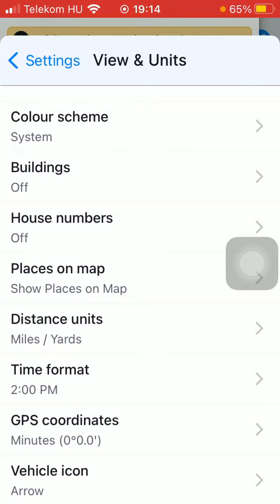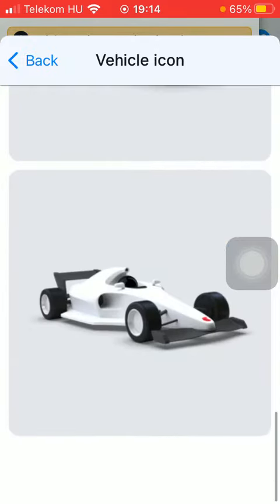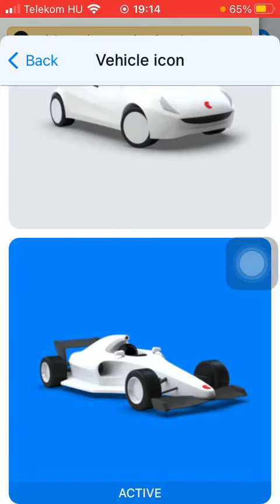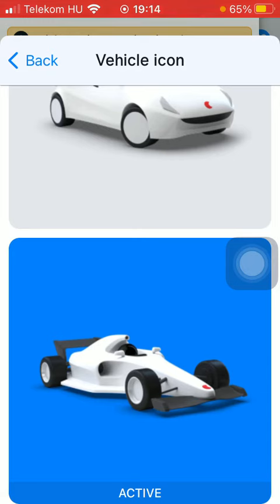How to set the vehicle icon on Sygic GPS?